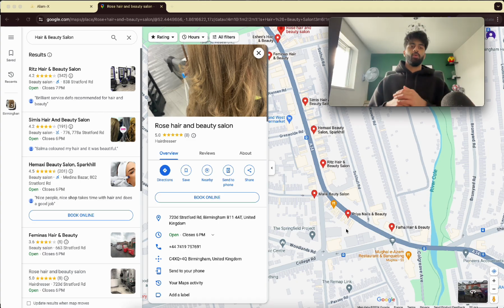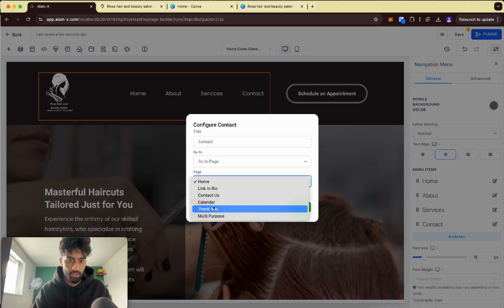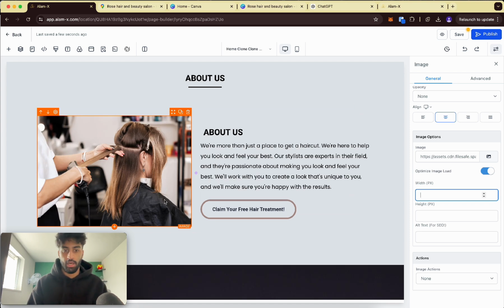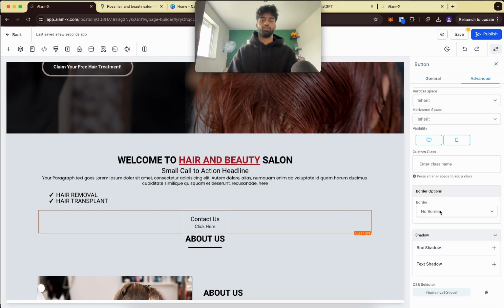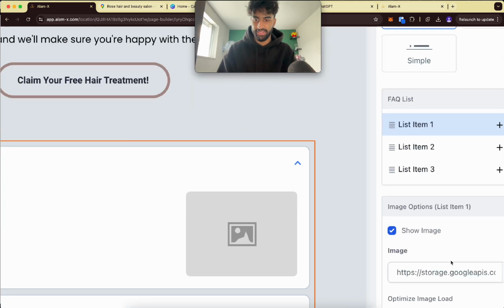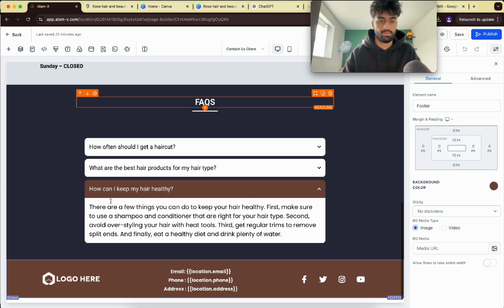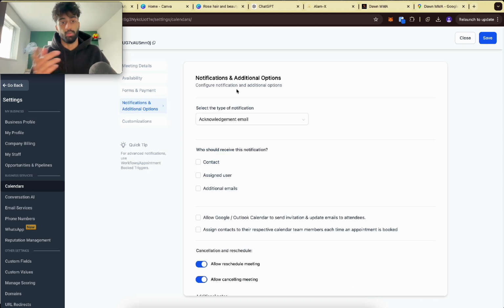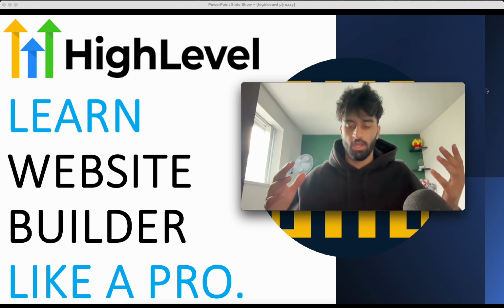(learn *FAST*) WEBSITE BUILDER in HIGHLEVEL | GOHIGHLEVEL WEBSITE TUTORIAL